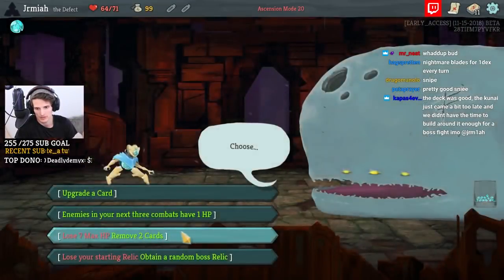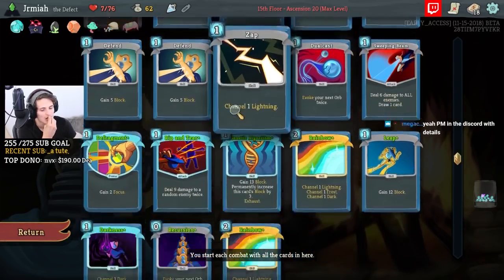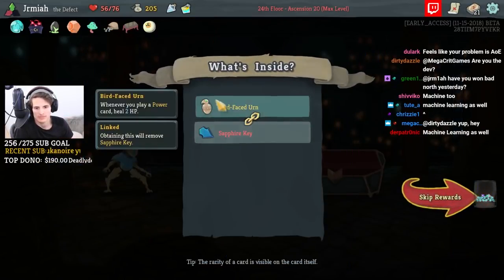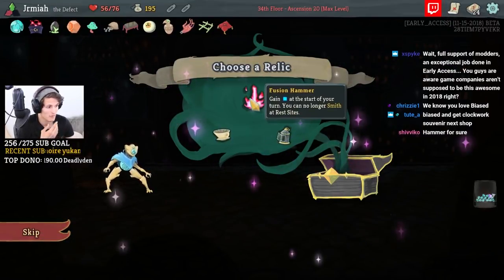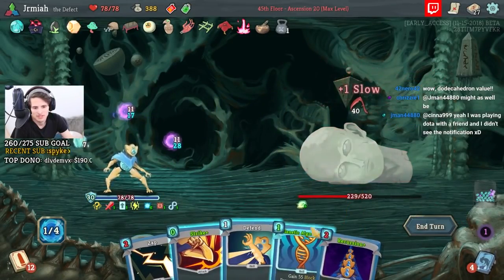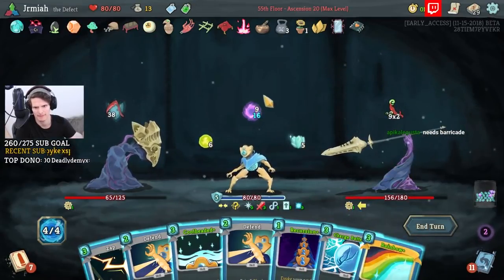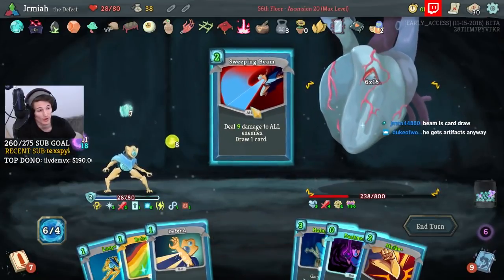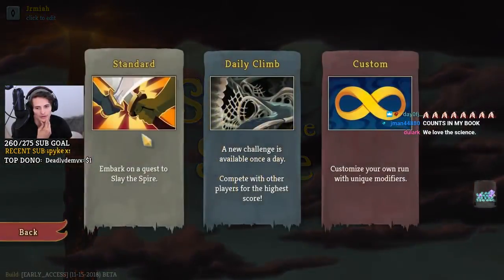Slay The Spire - Defect Ascension 20 Act 4 Boss! Double Rainbow Deck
In this Slay the Spire Defect Ascension 20 / Act 4 run, we end getting a very unique deck that utilizes two Rainbow and Darkness to do damage with dark orbs primarily, and cycle orbs like crazy. This was a very interesting run and we managed to slay the Heart to boot. (Spoilers) :) Hope you guys enjoy!